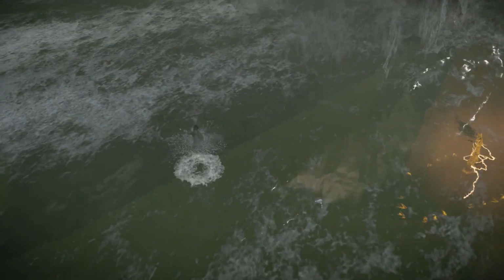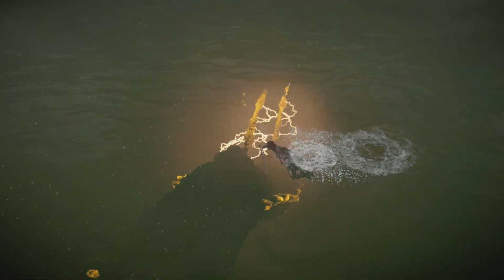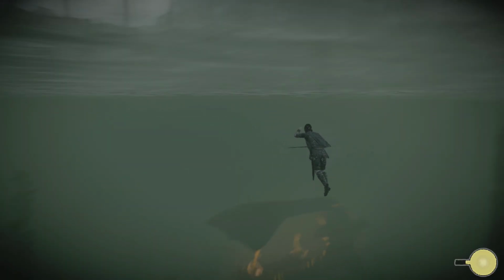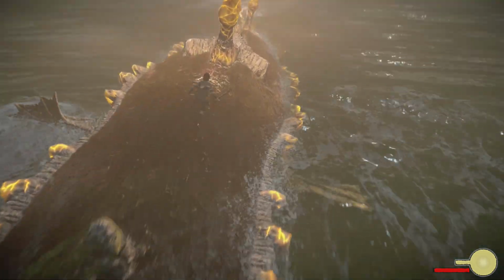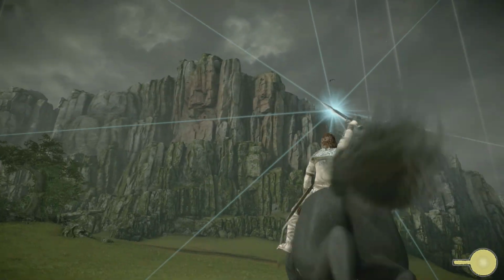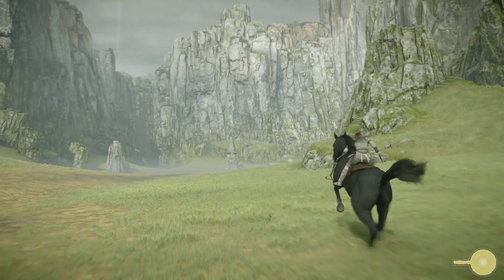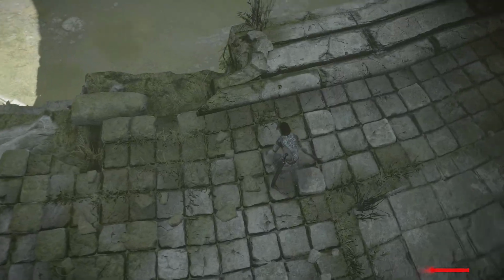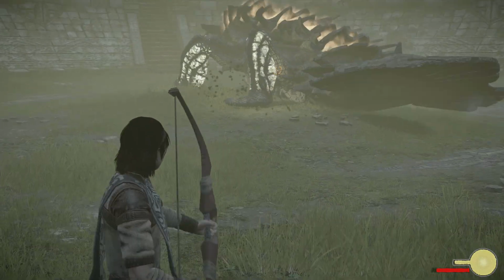Shadow Of The Colossus Part 7 - 7th Colossus - Illegal Umbrella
Shadow of the Colossus 2018 the remake of a masterpiece. True love sure is blind but colossus slaying sure is fun.